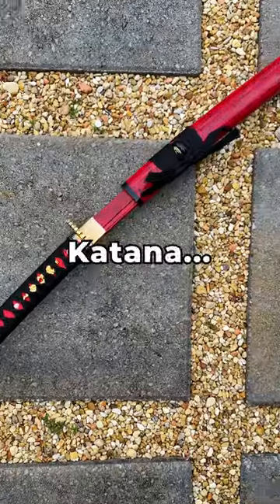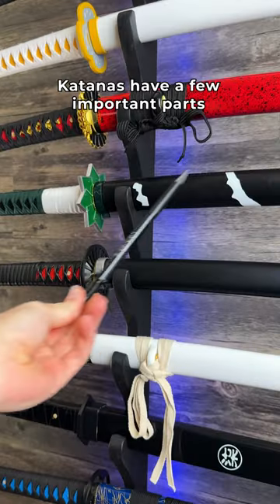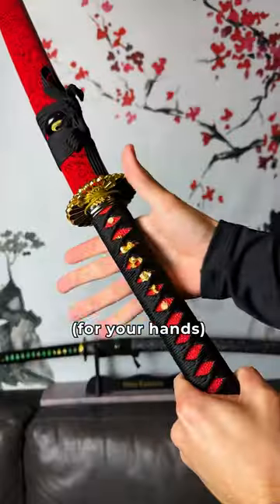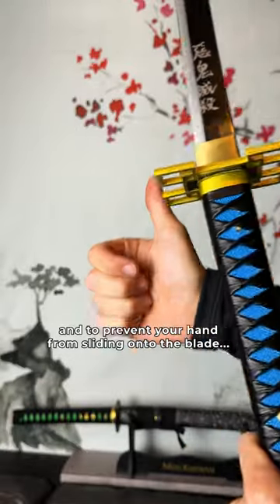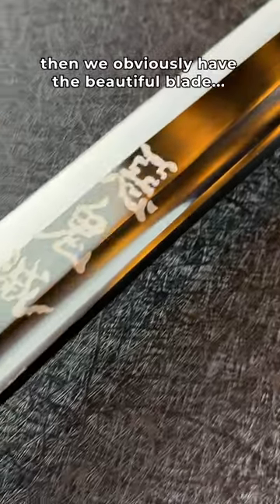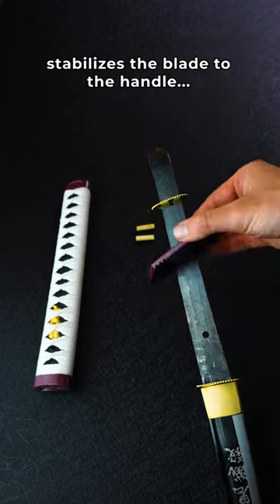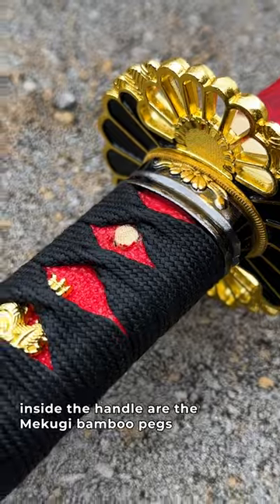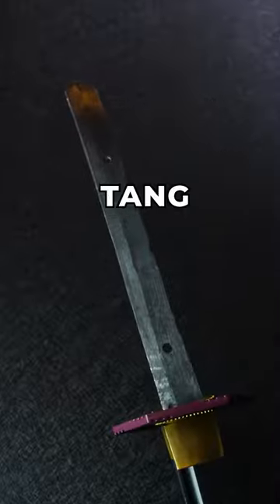Everything YOU Need To Know About Your Katana